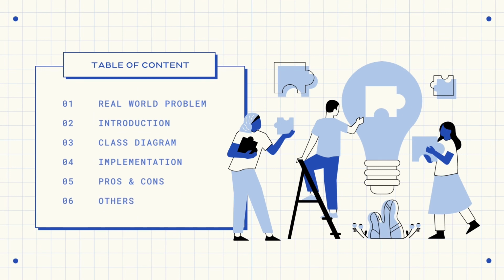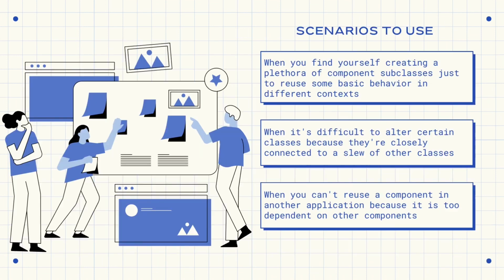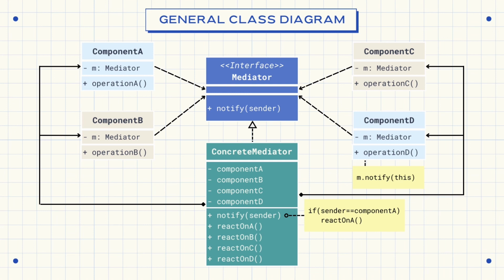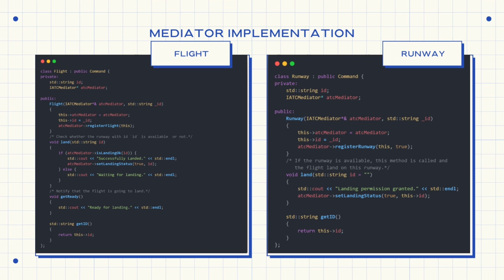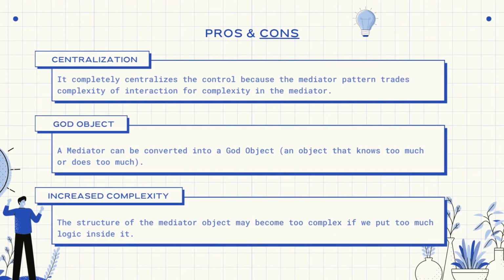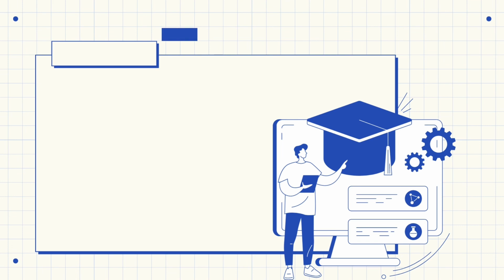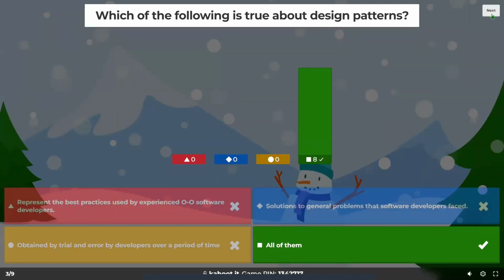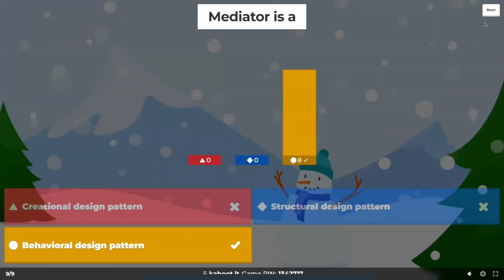CS202 - Seminar - Mediator design pattern in OOP (Group 8)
In this video, our group would like to discuss about Mediator design pattern - one of the Behavioral design patterns.

Intro: (0:00)
Real world problem: (0:38)
Introduction to Mediator: (2:10)
Class diagram: (3:58)
Implementation: (6:20)
Pros and Cons: (8:31)
Applications: (10:45)
Quiz: (13:08)
Outro: (16:57)